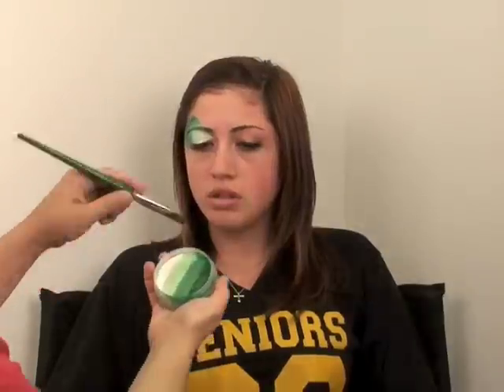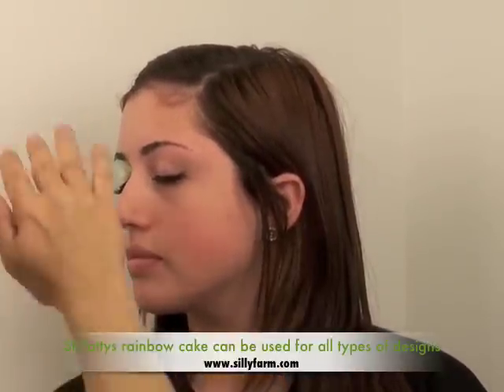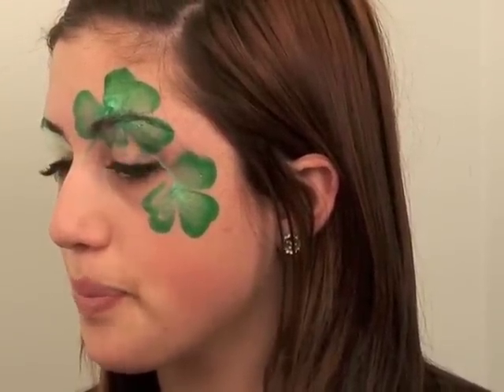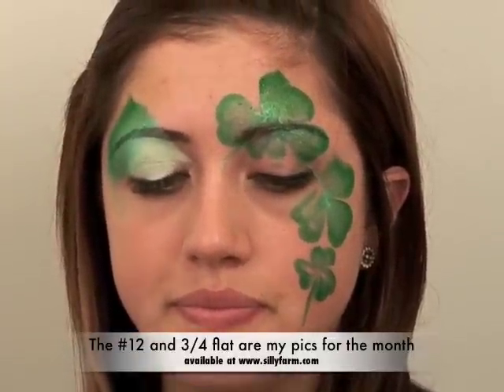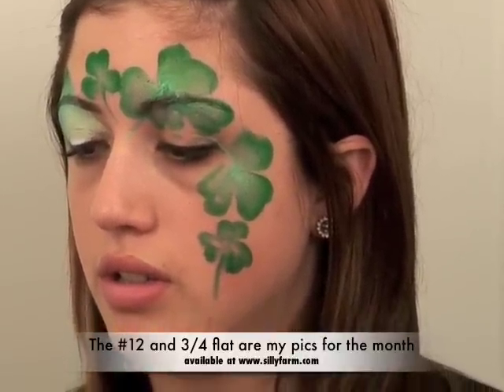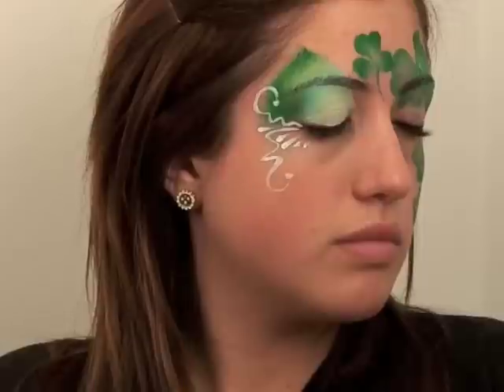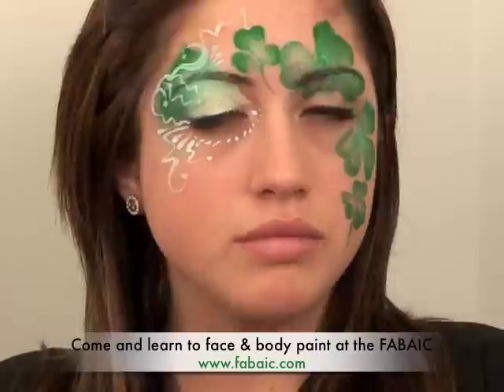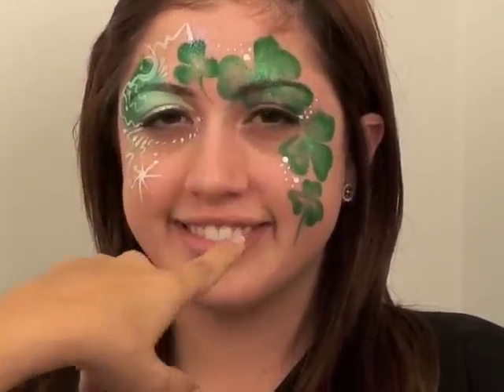St Patty's Clover Face Painting Tutorial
- Clover Face Painting Tutorial and Design by Silly Heather.

Clovers are perfect for a quick St Patrick's Day face painting design!

I hope you enjoy my video! Please like it and share!
Over 100 face painting tutorial videos and much more!

PRODUCTS are listed at the end of my video.
PRODUCTS used in my videos can be found at Silly Farm Supplies!

Want to expand your knowledge of face and body art and learn from the very best international artists right from the comfort of your own home?

Check out the Face and Body Art Blog for helpful articles, tips and tricks and insight on the industry!

Have you been to the FABAIC - Face and Body Art International Convention yet?
View past conventions, photos, winners and find out about the upcoming convention!